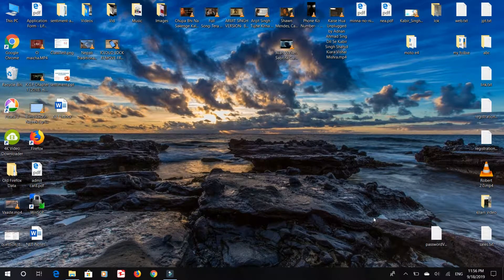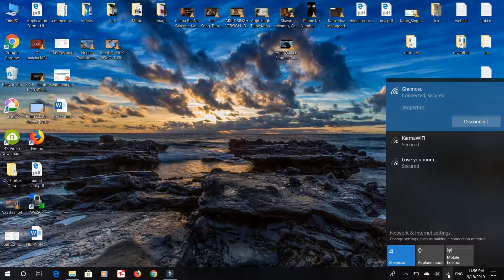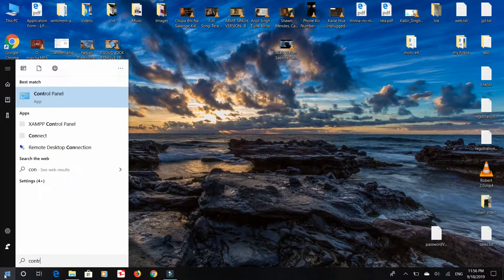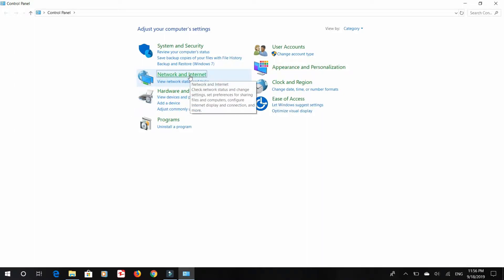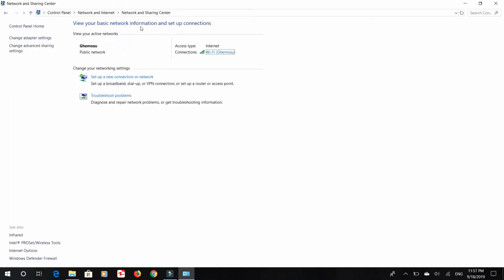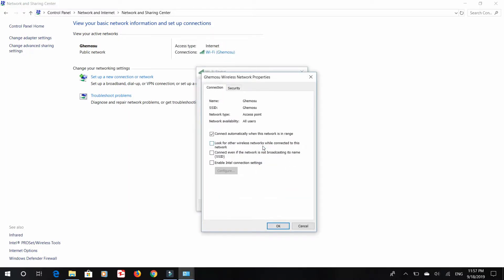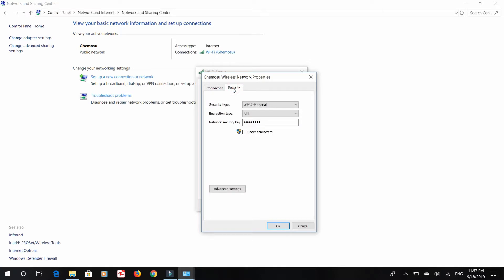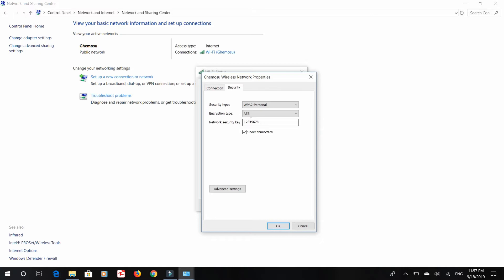How to find WIFI password in windows 7/8/8.1/10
Easy way to find WIFI password n windows 7/8/8.1/10

Don't forget to use four amazing features of youtube.